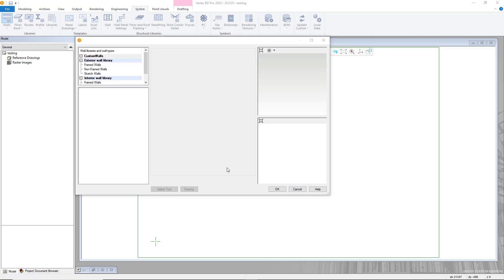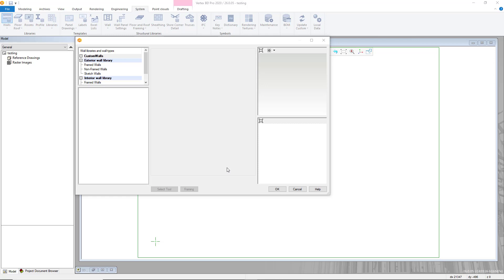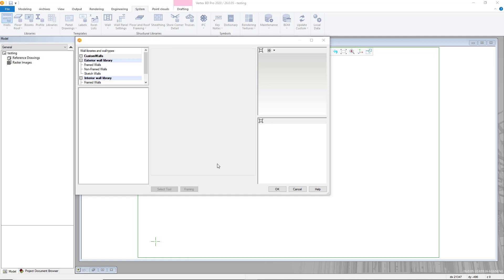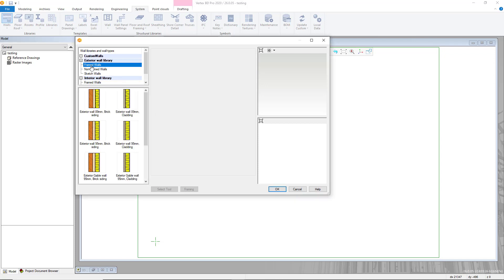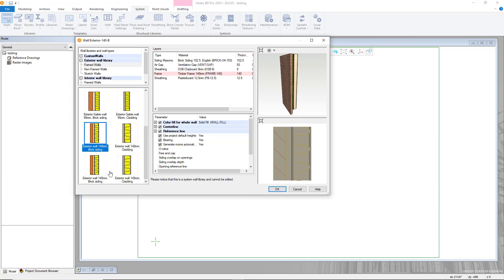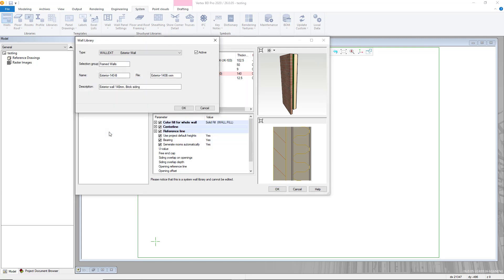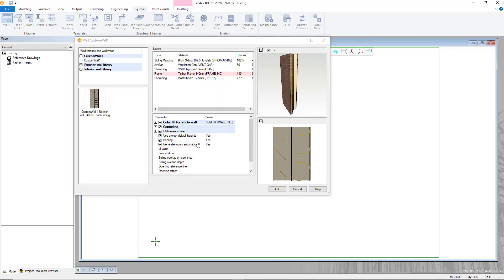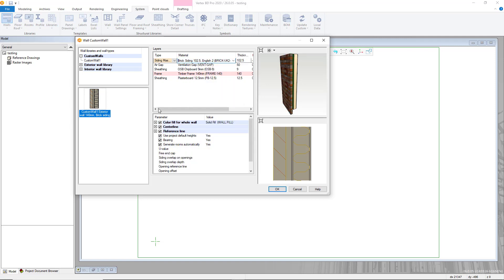Creating A Custom Wall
In this video guide we detail how you can create a wall with custom layers to your own specifications within vertex bd.